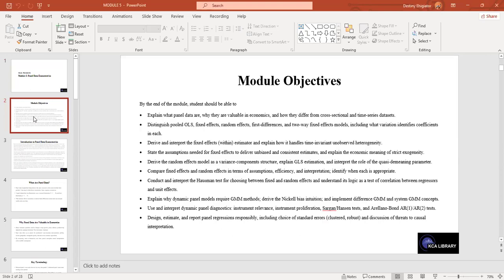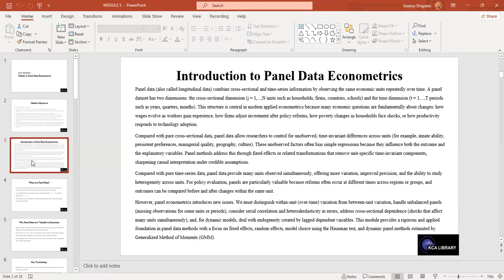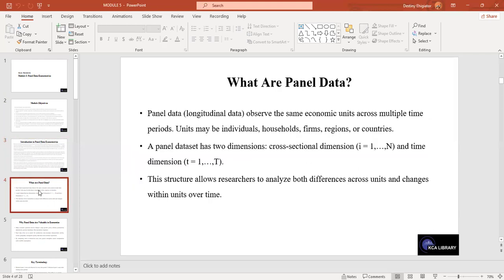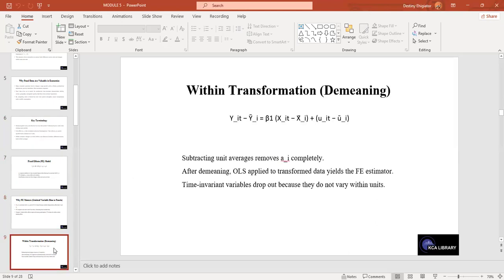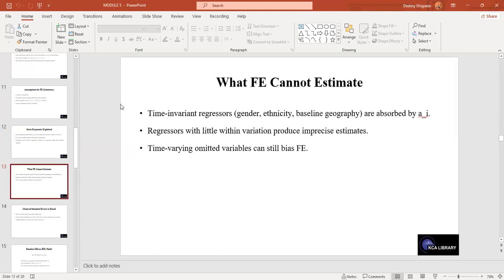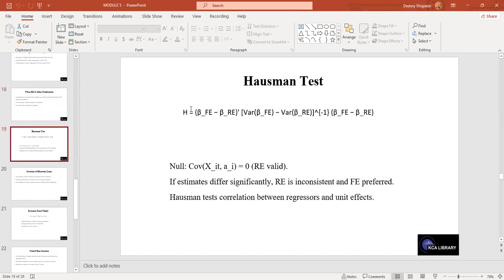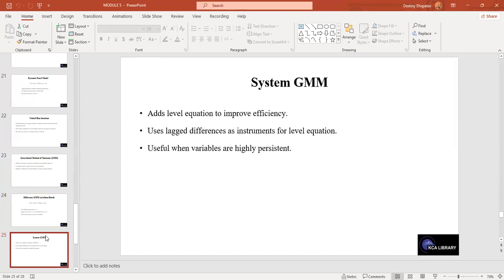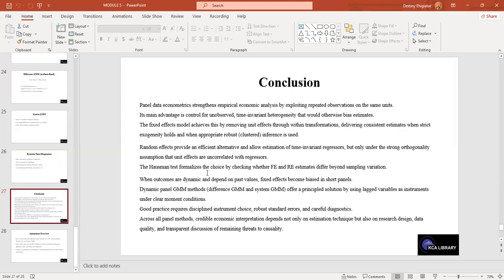Econometrics (Panel Data)